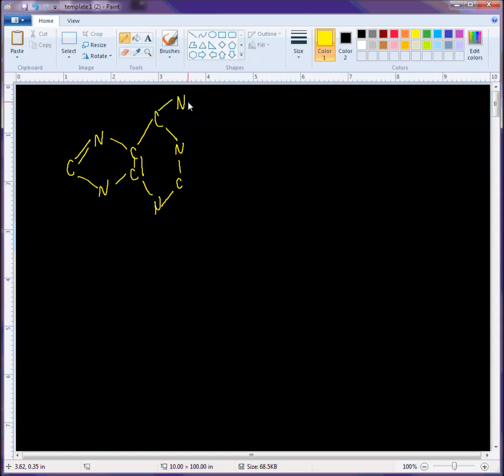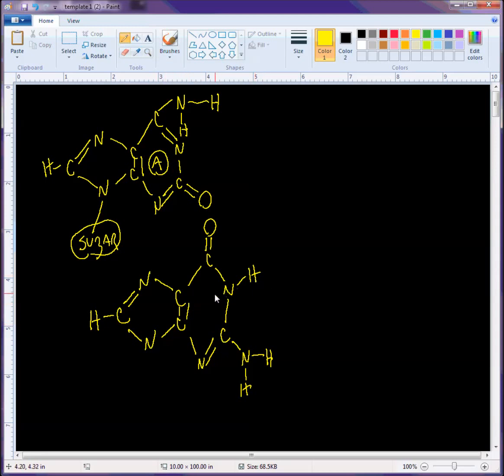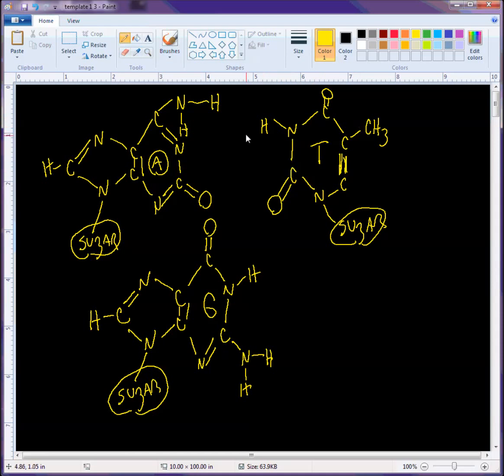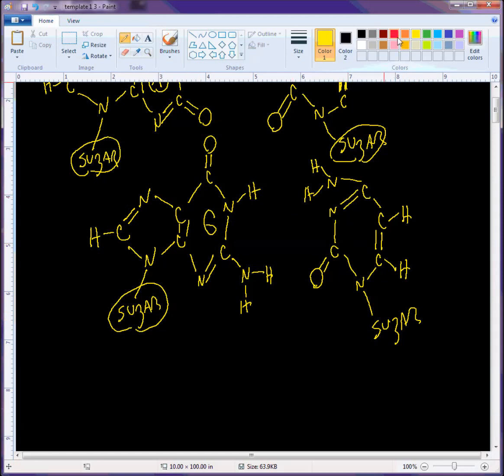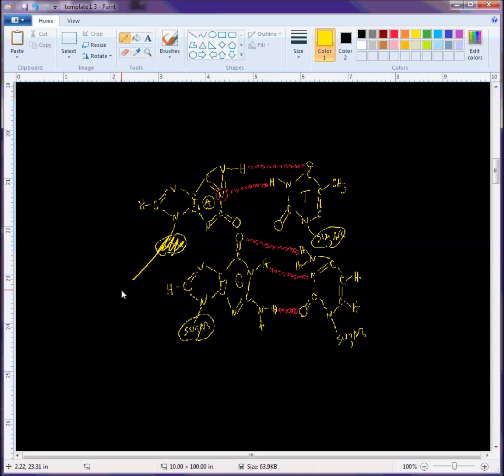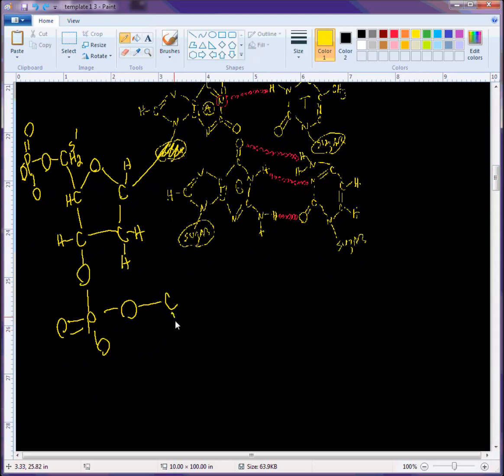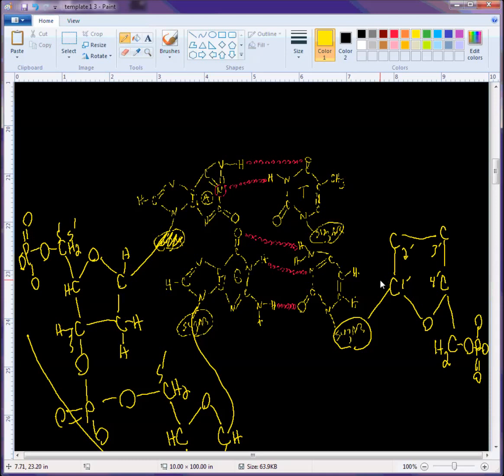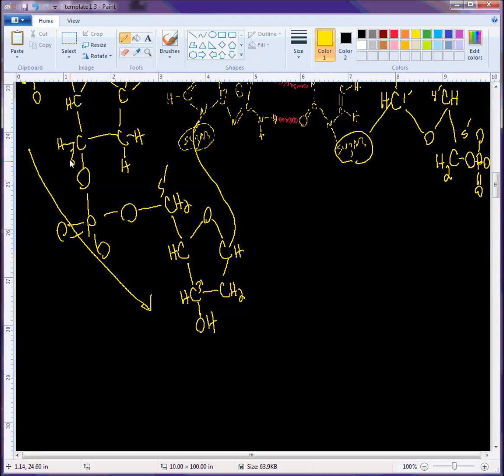Problem 10.13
There should be a hydrogen attached to the carbon at position 2 of the purine ring of adenine - not an oxygen. Sorry - clearly I need to re memorize the structures of nitrogenous bases!  =) Let me know if you find any other mistakes - thanks!